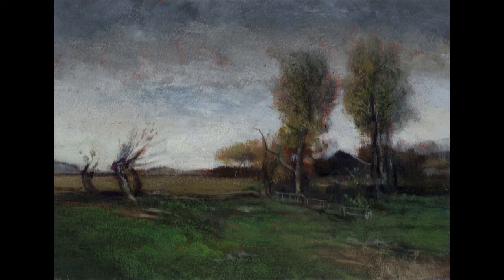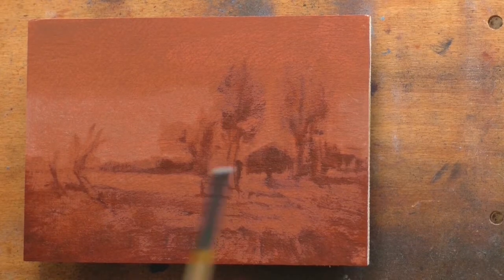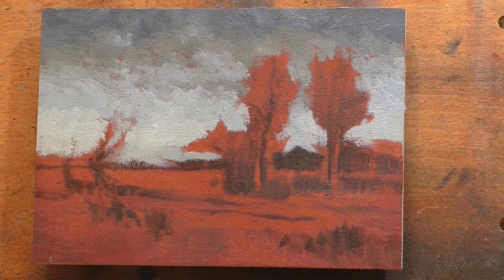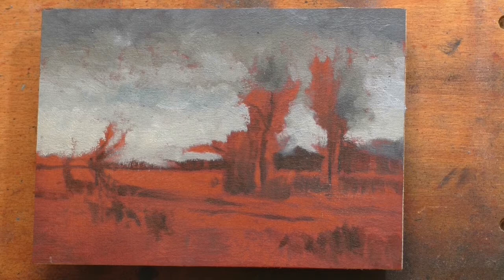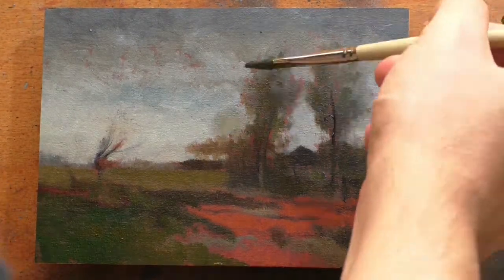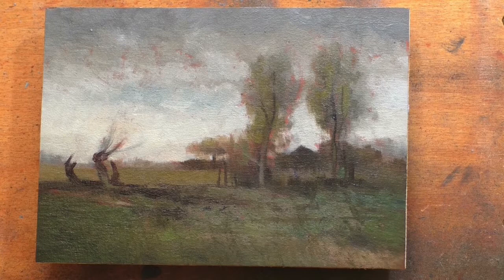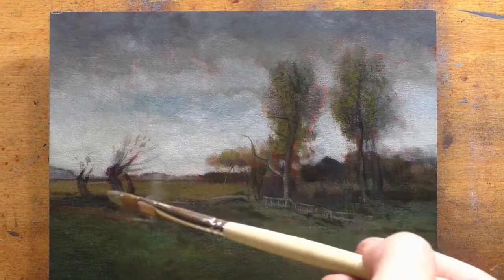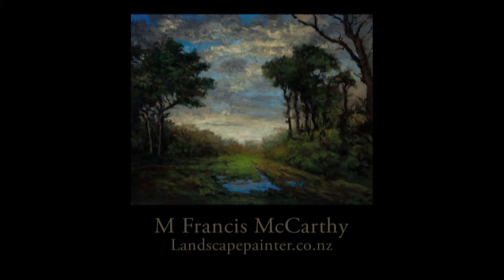Study by M Francis McCarthy of Landscape 1898 by John Francis Murphy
Post #3 of 25 Days of Tonalism Vol 2 by M Francis McCarthy